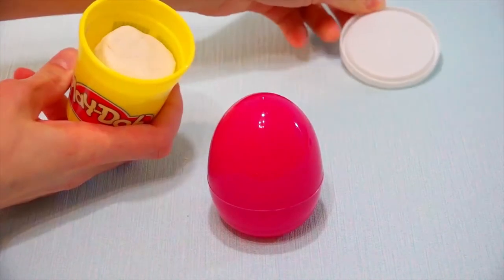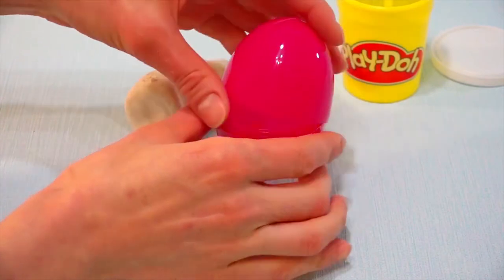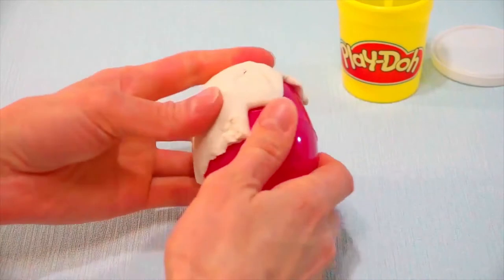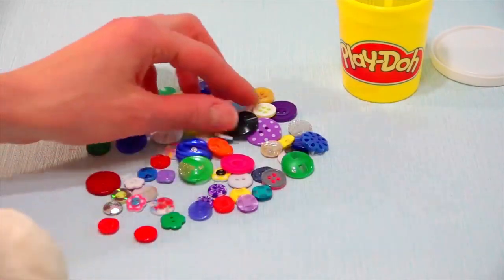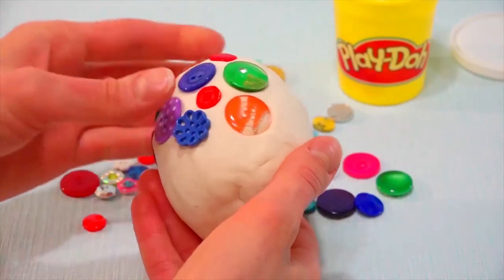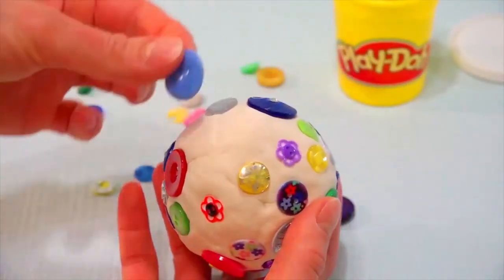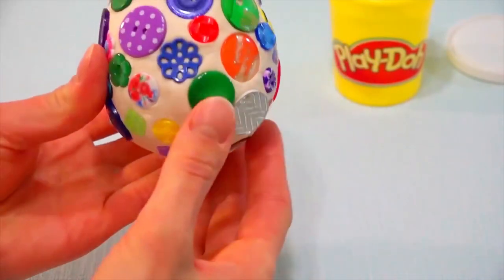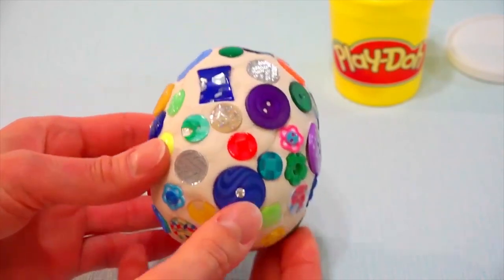How to Make a Surprise Egg with Modeling Clay and Buttons | Play Doh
How to make a wonderful Surprise Egg?  In this video, you will see a very original idea. For decorating our egg we use buttons and modeling clay Play doh!

Musics: Carefree and Happy
Music bought on the website audiojungle.net.
Licensor's Author Username: MidiCable.